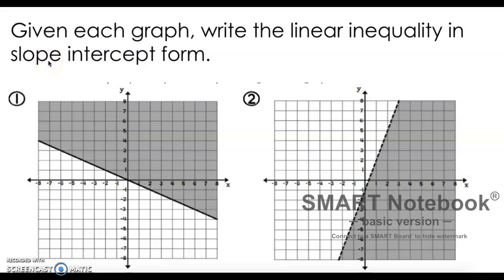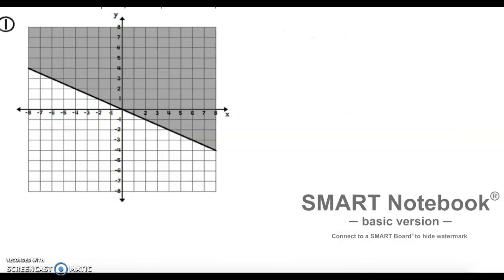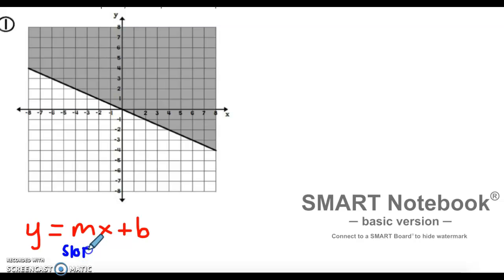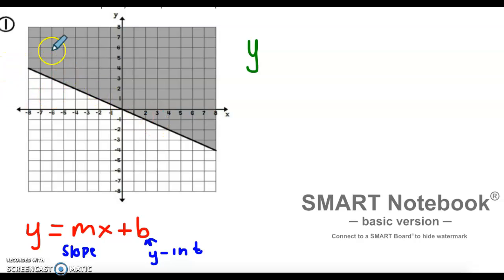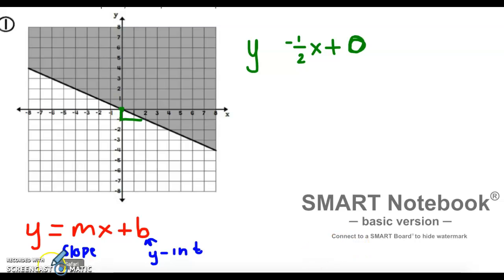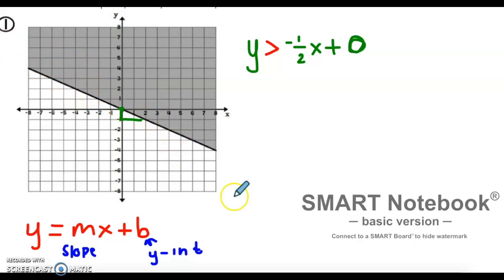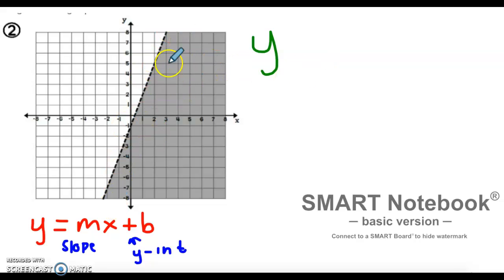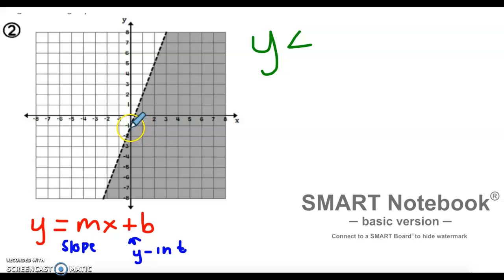ALG Linear Inequalities 4